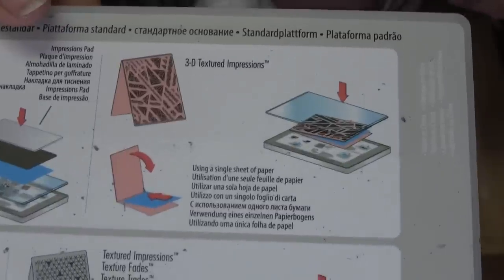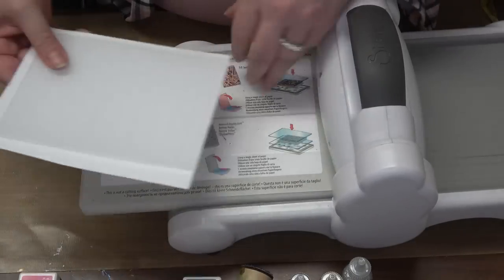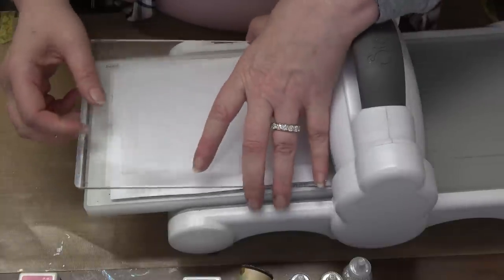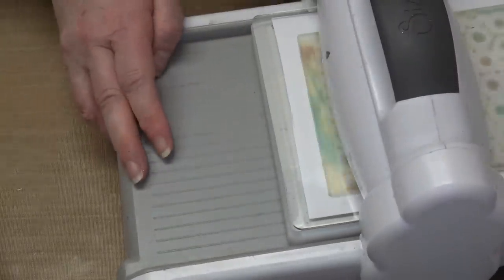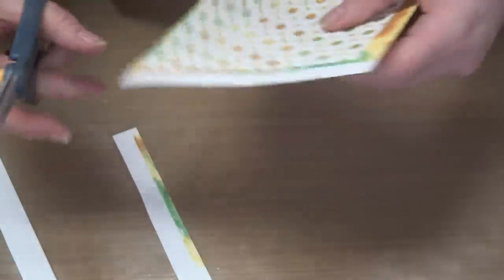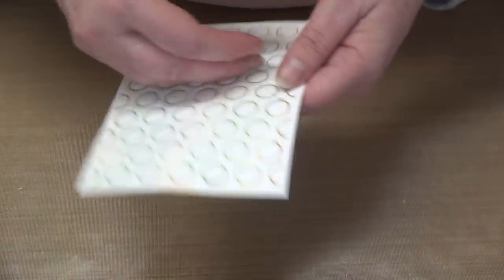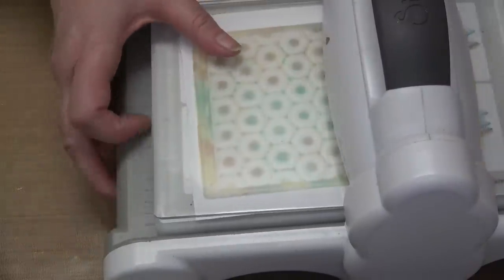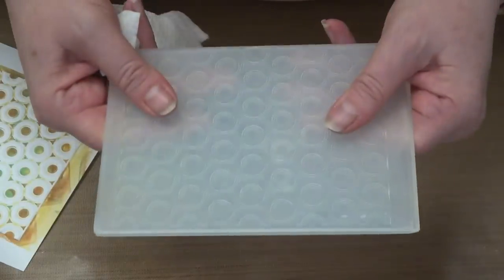Make It Monday Event featuring MemoryBox! This week is a WOW Value featuring 3D Embossing Folders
ALL PRODUCTS FEATURED IN THIS CLASS CAN BE FOUND BY CLICKING THIS